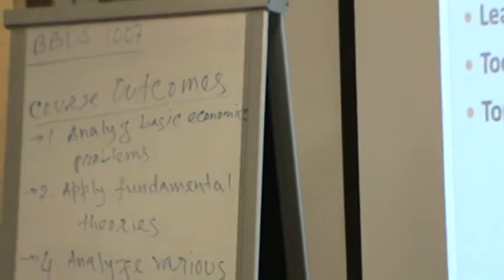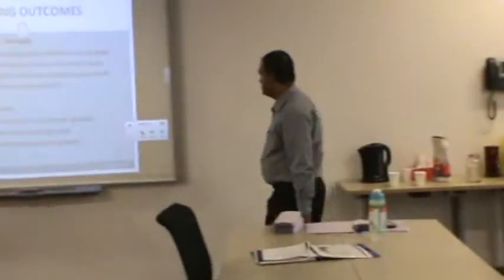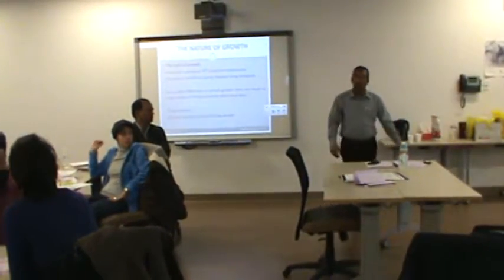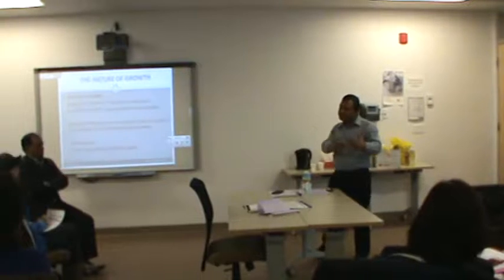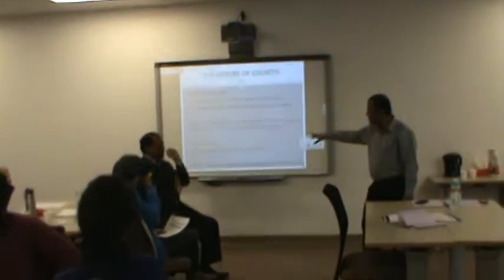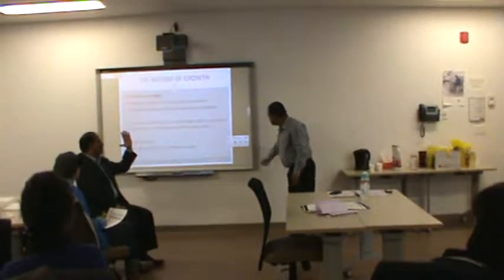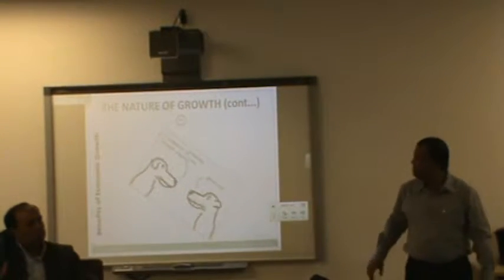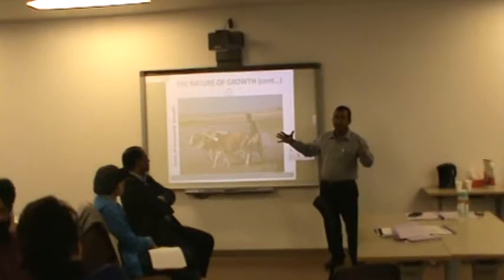Rashid Dec10 2013